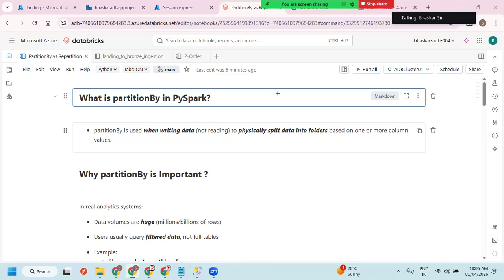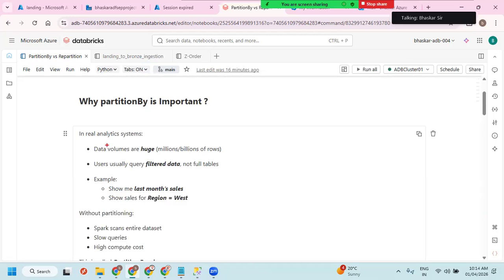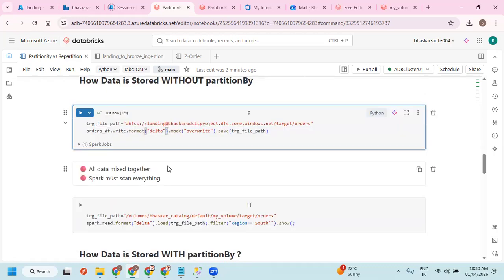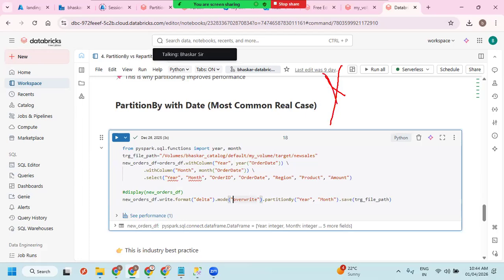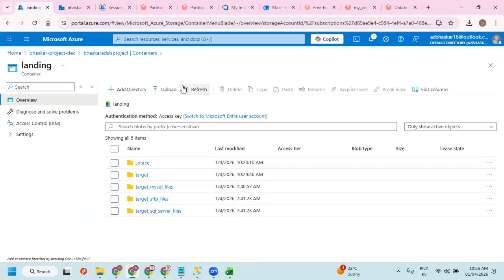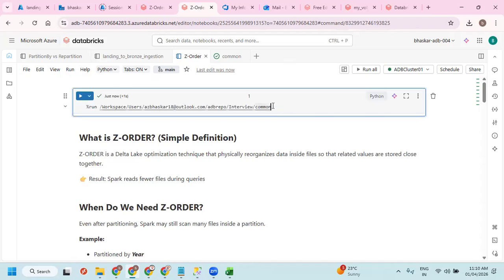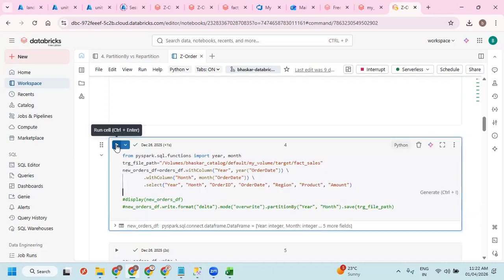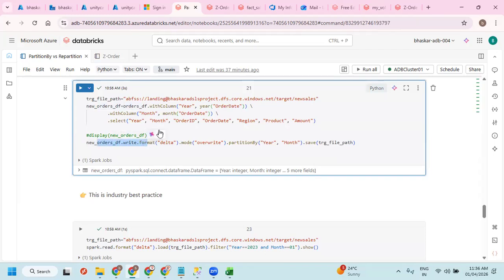Databricks PartitionBy Z Order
PartitionBy is a data layout technique used while writing data that physically organizes files into separate folders based on one or more column values such as Year, Month, or Region. It helps in query performance optimization by enabling partition pruning, where only required partitions are scanned instead of the full dataset. PartitionBy works best with low-cardinality columns and is commonly used in Delta tables, Parquet files, and data lakes. However, over-partitioning can lead to small file problems, increased metadata overhead, and slower performance. PartitionBy is applied at write time and is most effective when queries frequently filter on partition columns.

Z-ORDER is a data-skipping optimization technique used mainly with Delta Lake that reorganizes data inside files by colocating related column values together. Unlike PartitionBy, Z-ORDER does not create folders; instead, it improves data locality within files. It is highly effective for high-cardinality columns and selective query filters, especially when multiple columns are used in WHERE clauses. Z-ORDER is applied after data is written using optimization commands and reduces the amount of data scanned during query execution. When PartitionBy and Z-ORDER are used together strategically, they provide the best performance tuning for large-scale data engineering workloads in modern analytics platforms.